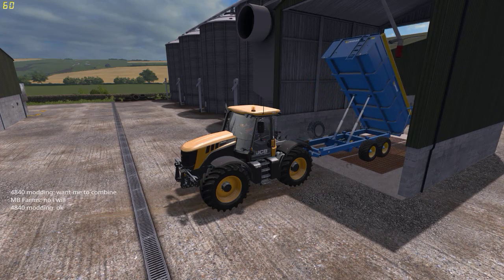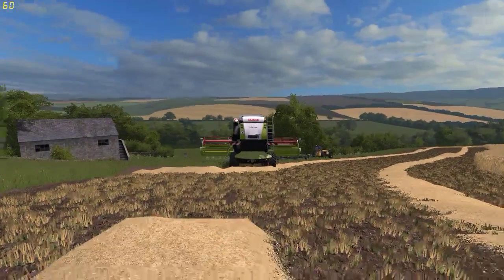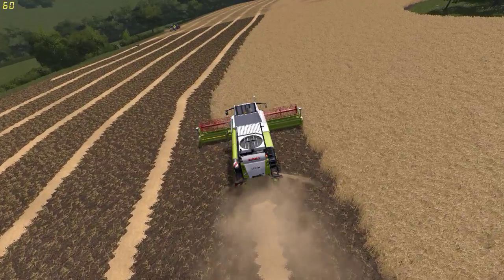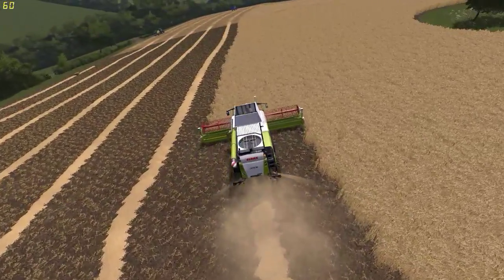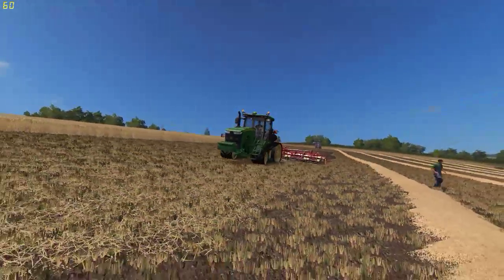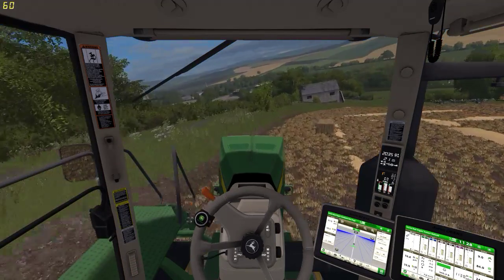FS17 OakField Farm EP1 Something New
GPU: GeForce GTX 1060 6GB
CPU: Intel(R) Core(TM) i5-6600K CPU @ 3.50GHz
Memory: 16 GB RAM (15.96 GB RAM usable)
Current resolution: 1920 x 1080, 60Hz
Operating system: Microsoft Windows 10 Home